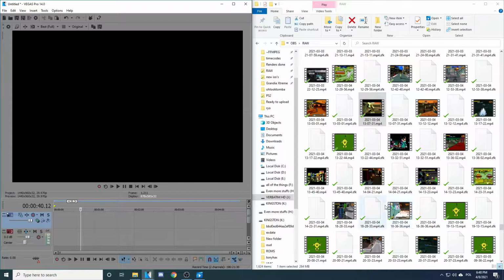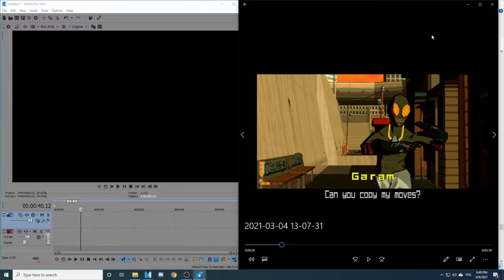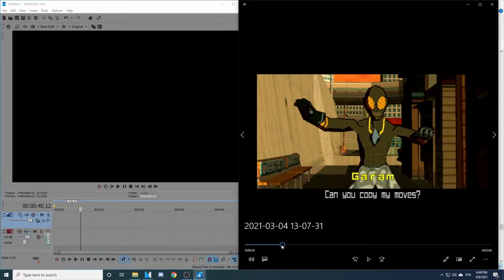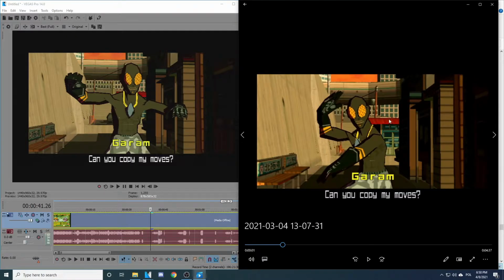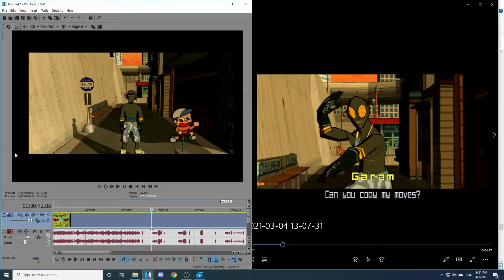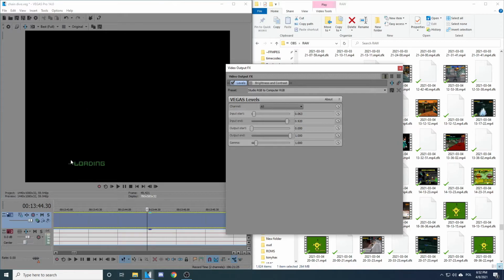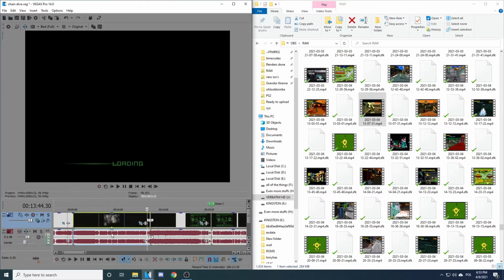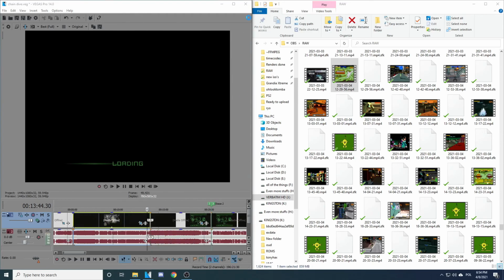How to stop VEGAS from washing out brightness in video clips